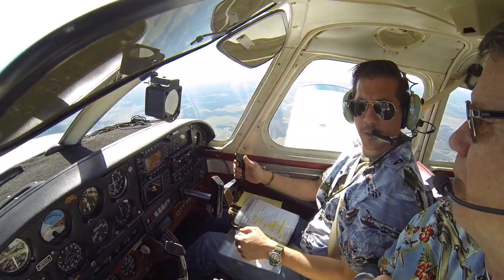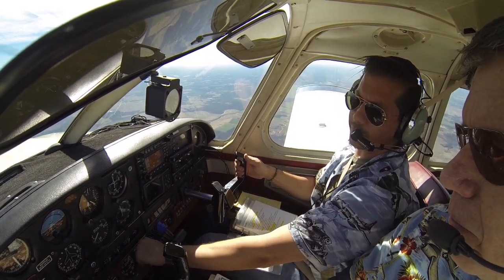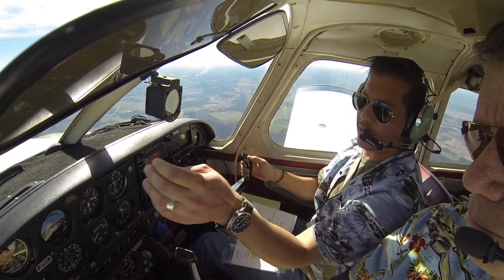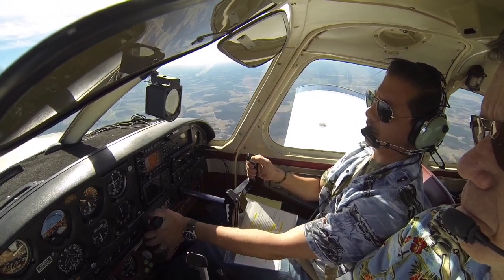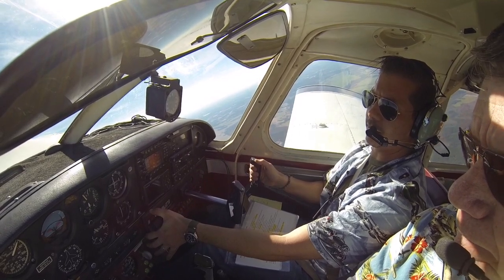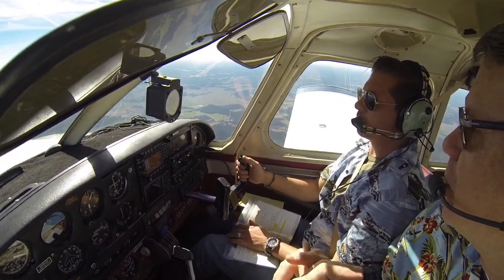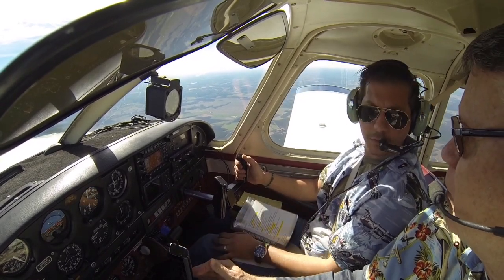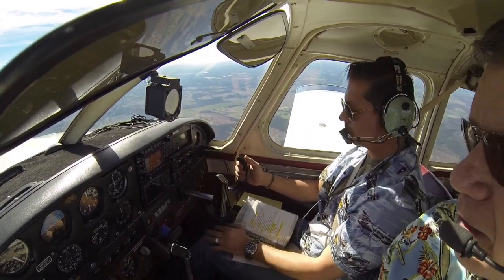CFI Elevator Trim Stall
CFI Initial Training - Elevator Trim Stall